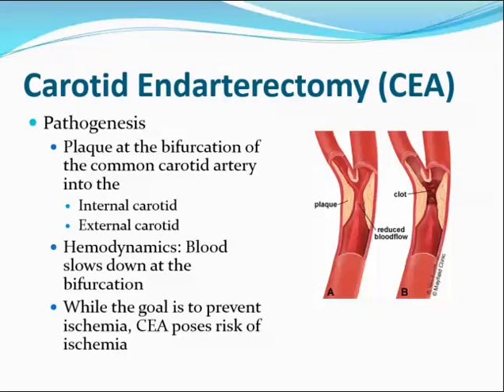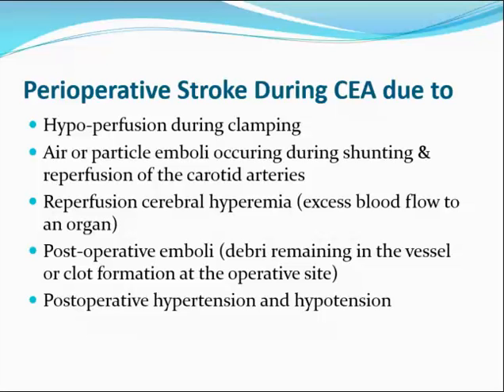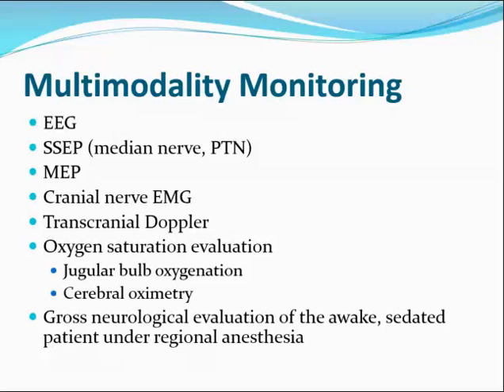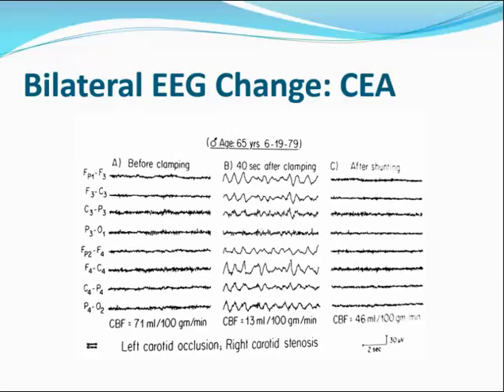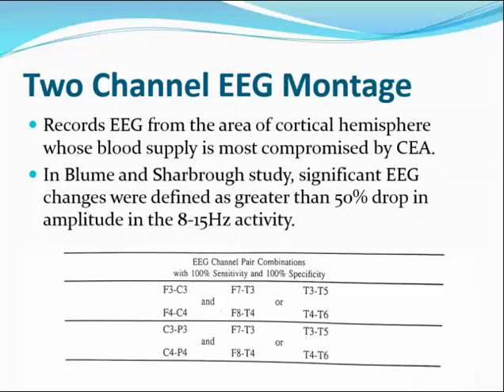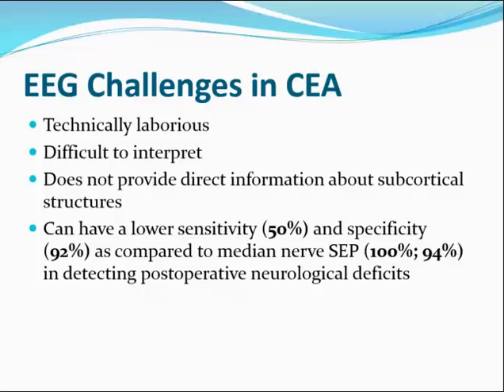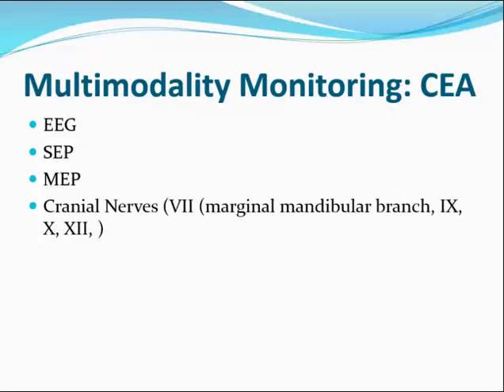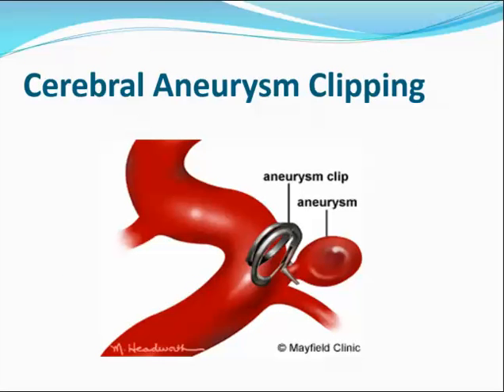Carotid and Cerebral Aneurysm